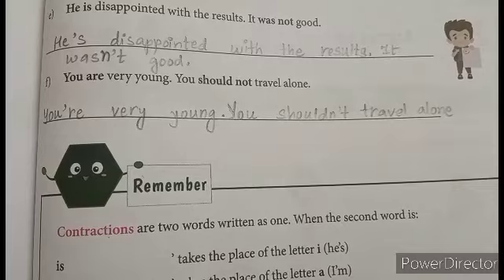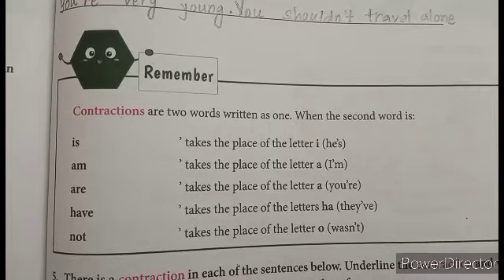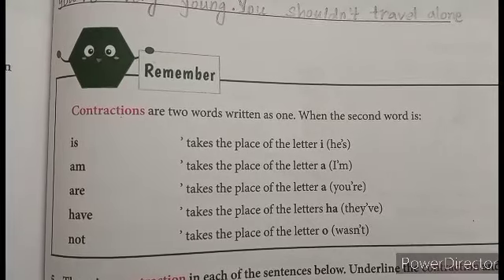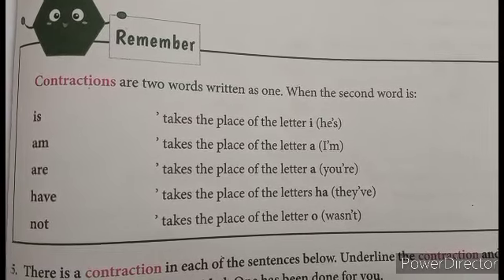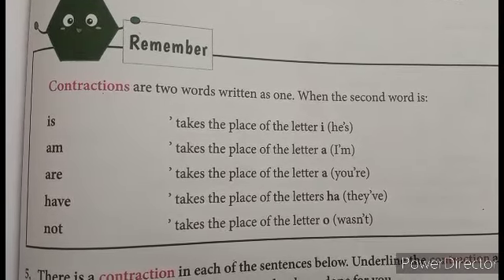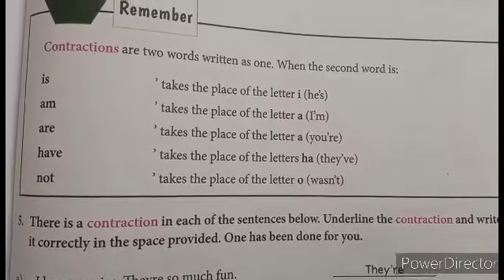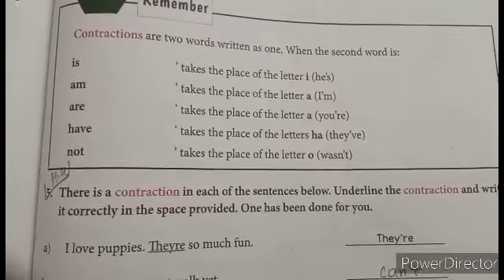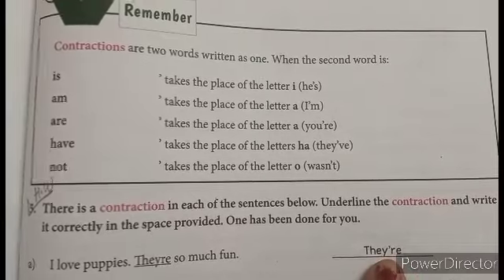22.12.20...std-3..sub-Grammar..Ch-23-Contraction.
Introduction +Explanation +Textbook exercise.